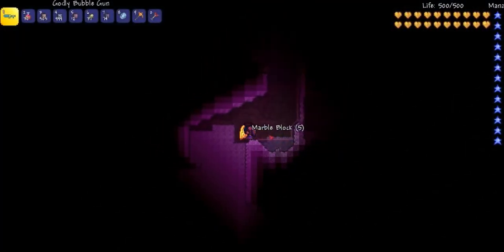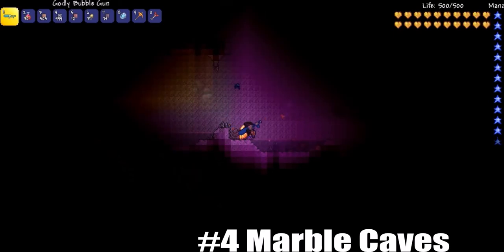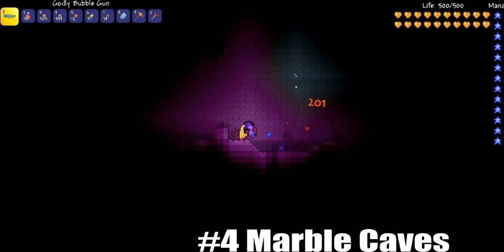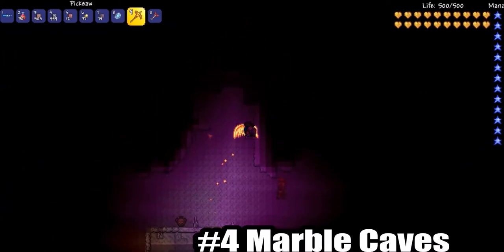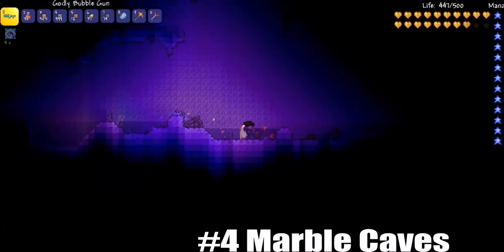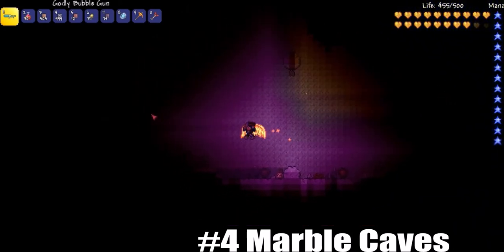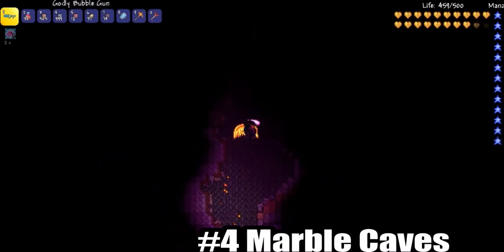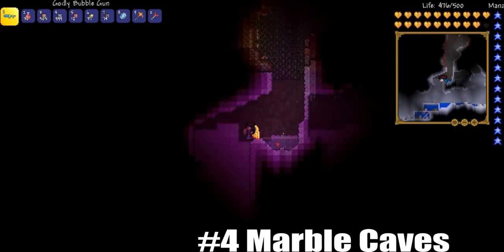Terraria Console/Wii U/3DS | Marble Caves Upcoming 1.3 Features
In this video I go over the new marble caves , an upcoming 1.3 feature.